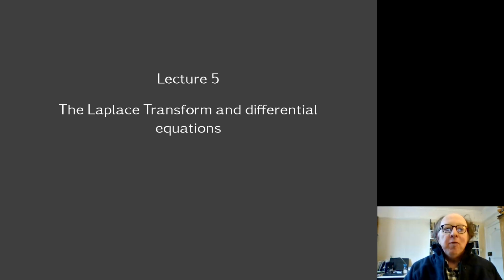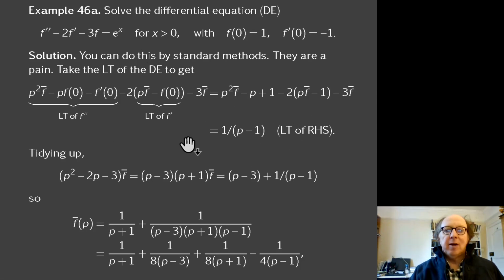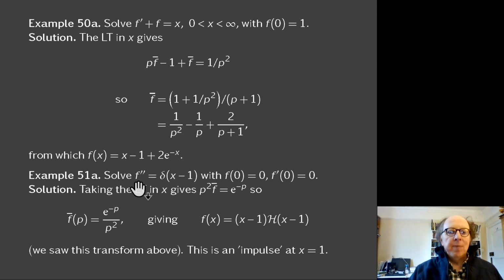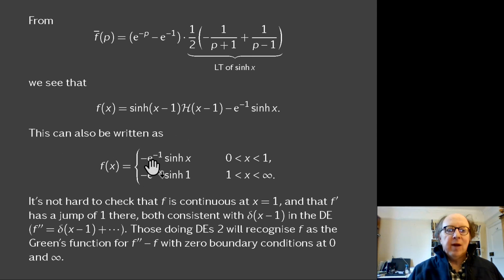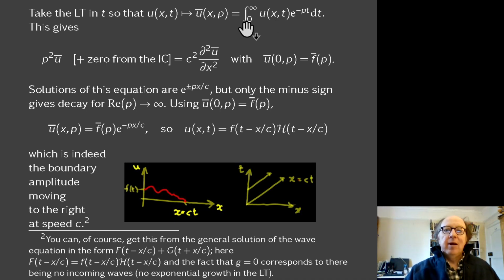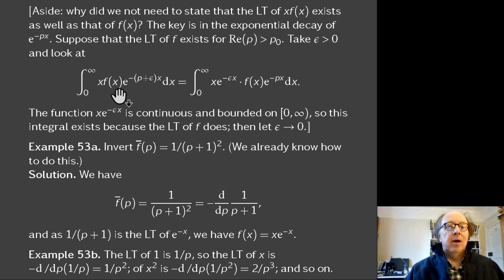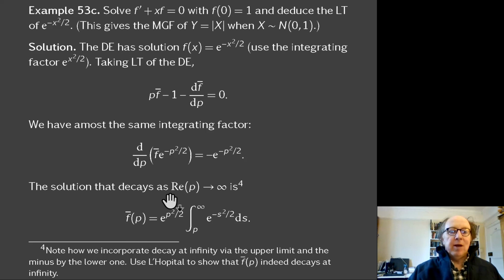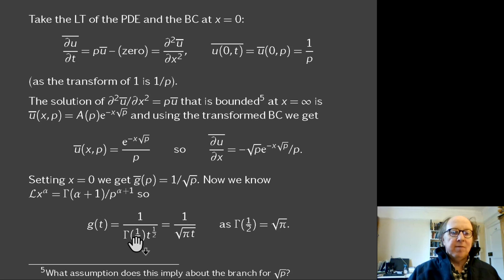Integral Transforms Lecture 5: The Laplace Transform & Differential Equations. 2nd Year Lecture.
This short course from Sam Howison, all 9 lectures of which we are making available (this is lecture 5), introduces two vital ideas.

First, we look at distributions (or generalised functions) and in particular the mathematical representation of a 'point mass' as the Dirac delta function. Then, we see how to represent ordinary functions as weighted integrals of complex exponentials (the Fourier Transform, generalising Fourier series) or real exponentials (the Laplace Transform). The two parts are joined up, for example in the extraordinary result that the Fourier transform of 1 is a delta function. Along the way, we see how to use these techniques, individually or in combination, to solve a range of problems elegantly and economically.

Deep and far-reaching, these ideas take linear mathematics to the next level; you will return to them again and again throughout your mathematical life. You can find the full Integral Transforms course here: